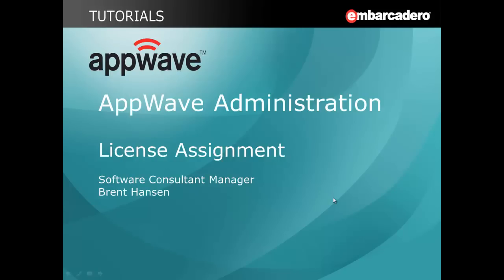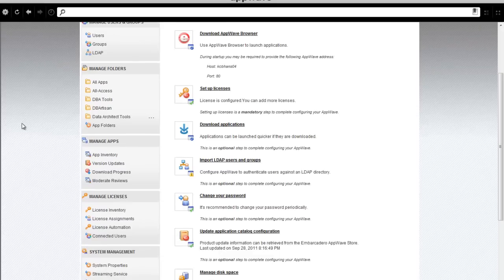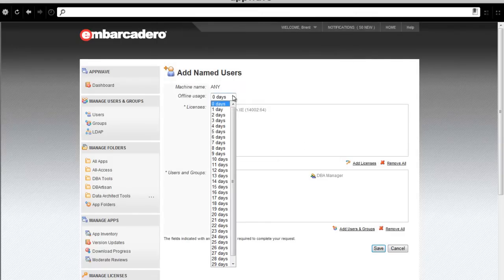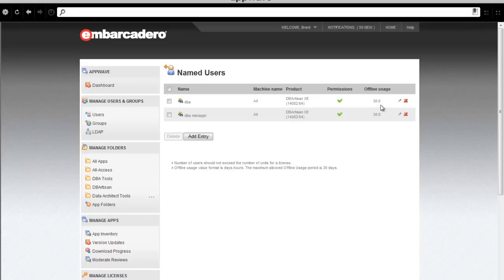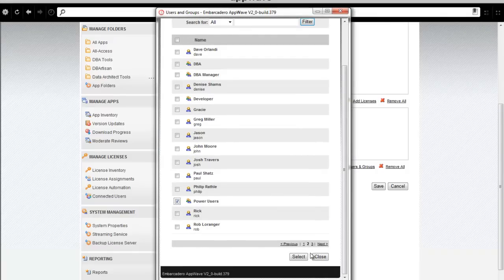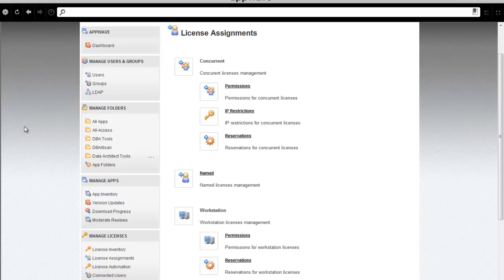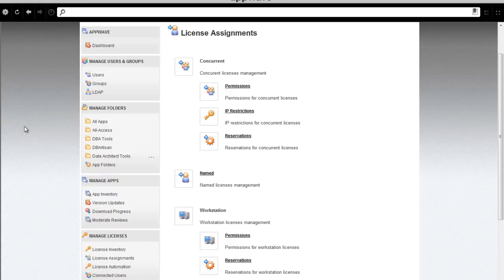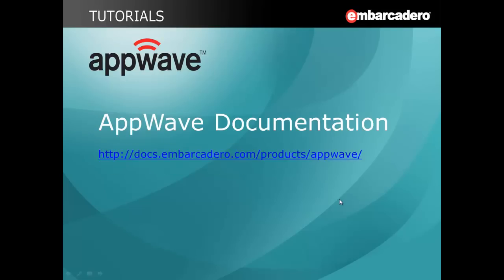AppWave™ - How to assign network and concurrent licenses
AppWave makes it easy to assign both network and concurrent licenses to people within your organization. This short tutorial walks you through the process. Offline usage is also covered.